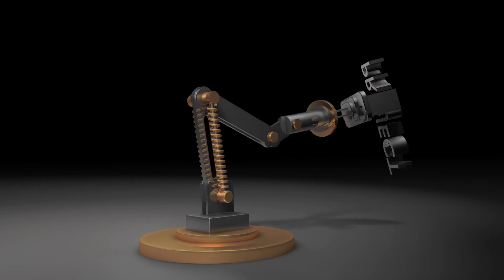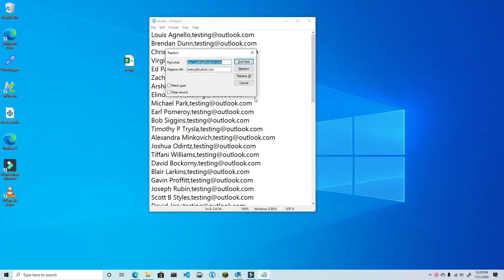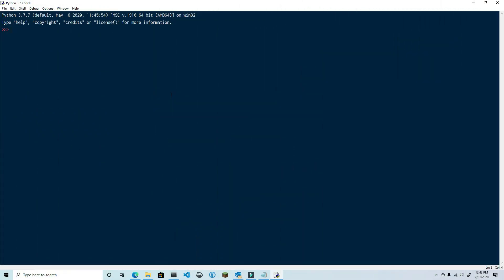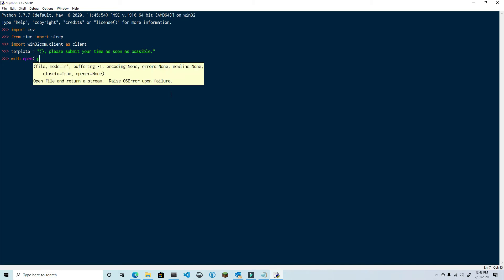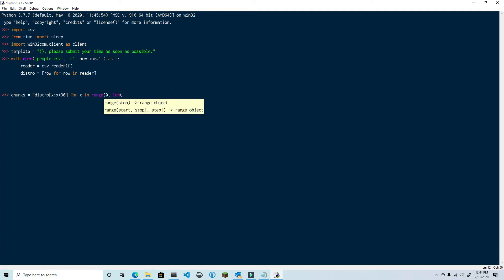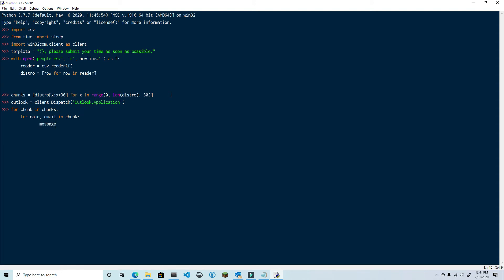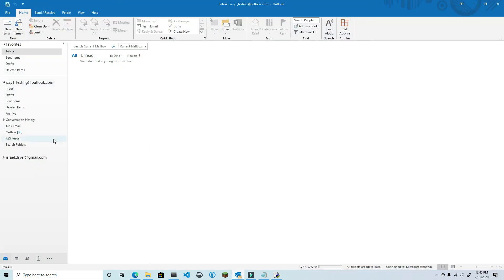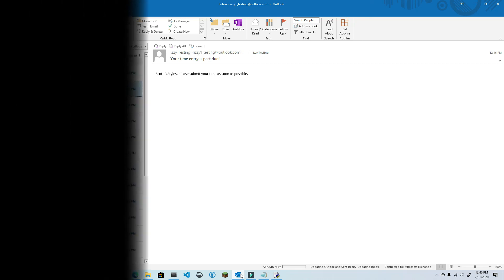How to send BULK MAIL from Outlook using Python # 1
If you're interested in automating Outlook with Python, in this video, I’m going to show you how to work around the sending limits that restricts you to 30 messages per minute with an automated bulk mail-merge. And, we’ll be able to take advantage of the chunking technique from the last video. While you can’t distribute mail faster than the limit, you can automate the process so that Python does the work for you. Then, you can use your valuable time on other things. In this Outlook-Python series, you will learn how to create and send email, use email templates, bulk-mail, search email folders, etc...